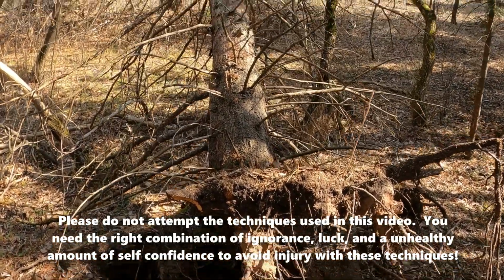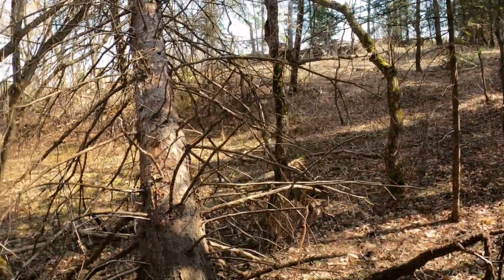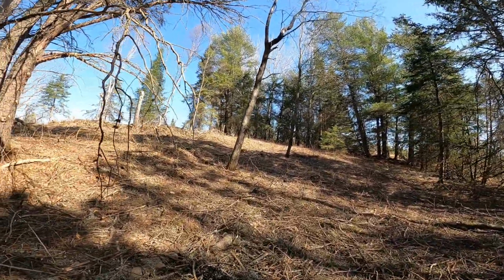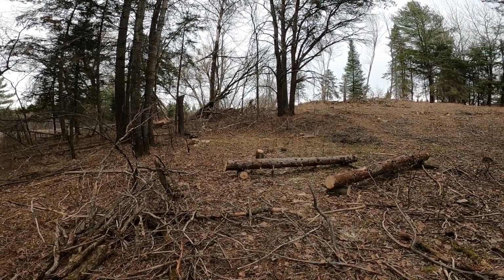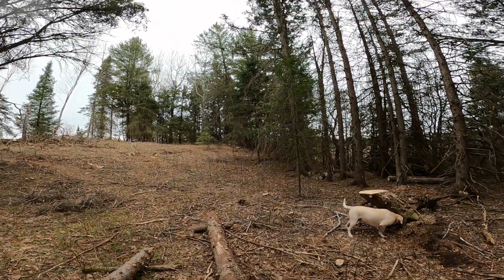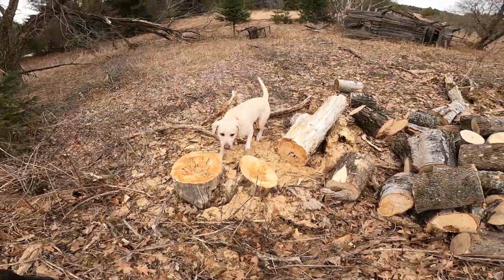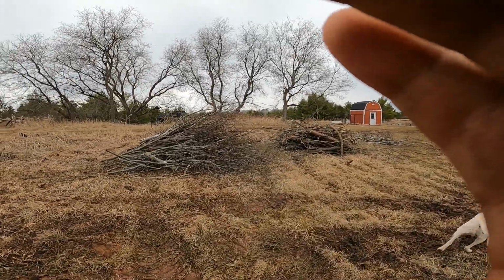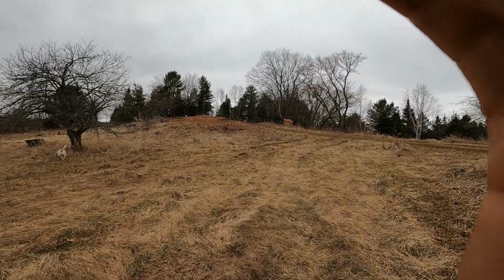Cutting down hung up tree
Definitely not a how to.  I admittedly used improper methods/techniques and have no real excuse.  I was just relaxed and having fun.  Watching the video clips showed me the error of my ways and that I got to be more serious when a chainsaw is fired up and trees are dropping.  But thats life, live, learn, and move on!